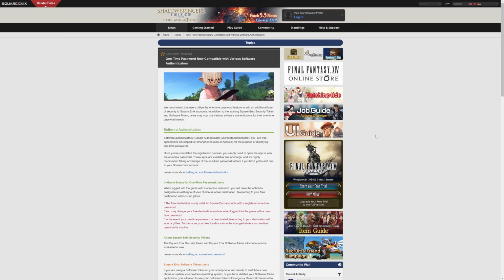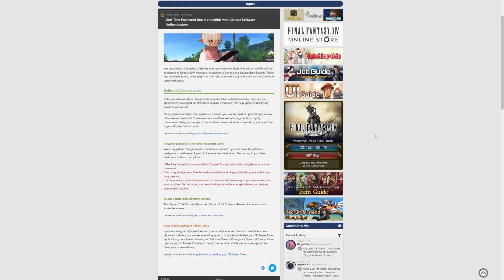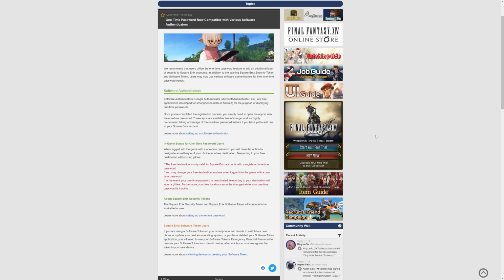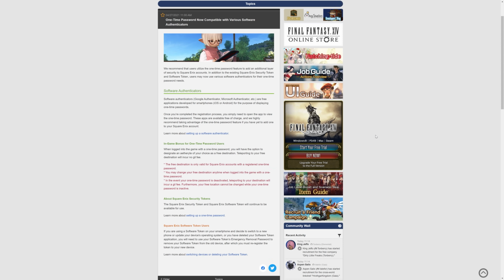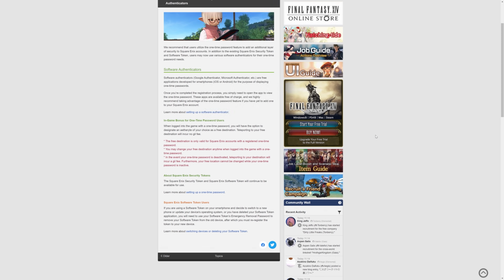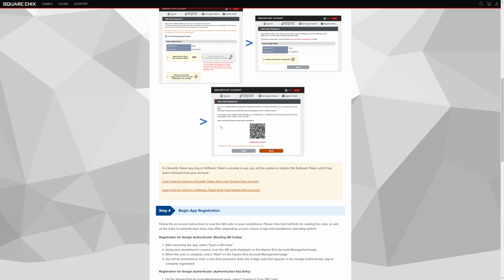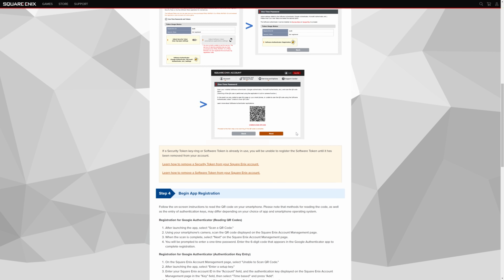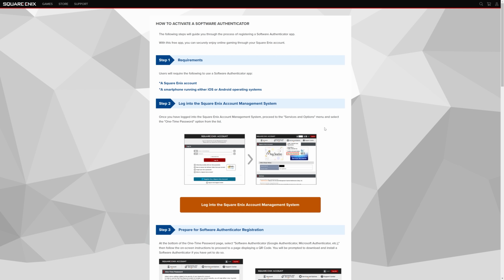FFXIV: New Ways to 2FA Your FFXIV Account